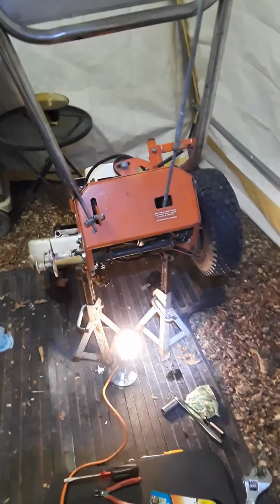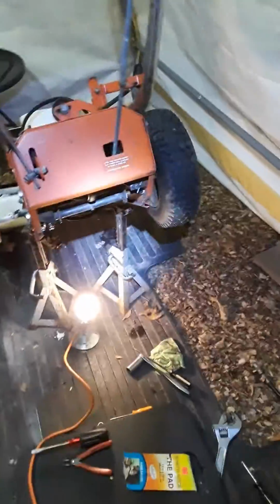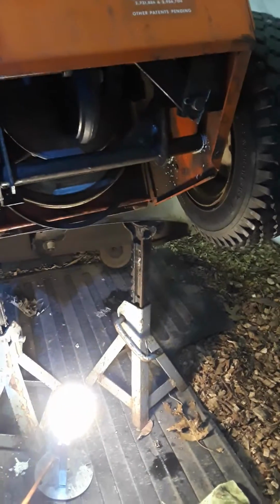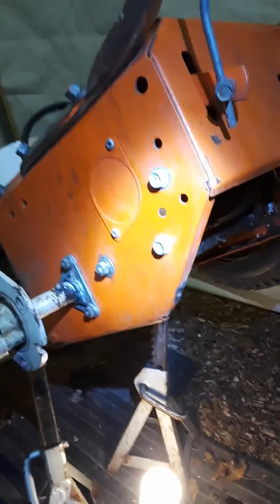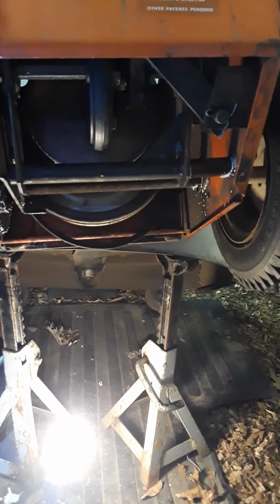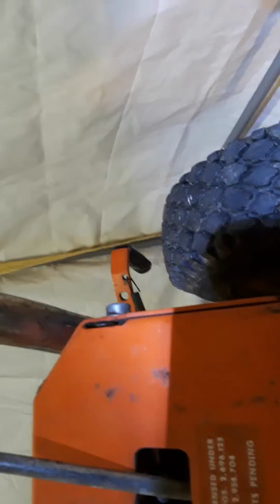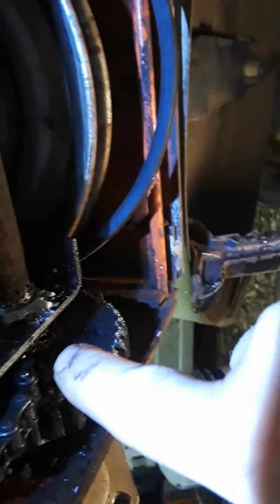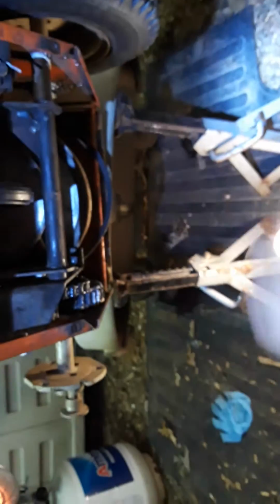Ariens 10000 series friction disk replacement for Ariens 1961-1974 10000 series.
This video shows how by description to change a friction disk on a 1971 Ariens Sno-Thro 10000 series Tractor. These instructions apply to the first series and 10000 series machines built between 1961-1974. The instruction for changing one can be found on the Ariens website on a dew of the older manuals that included instructions on how to replace the friction disk. If you cant find it, post a reply and I will leave a direct link to a manual with the instructions. This is currently the only video that goes ovet changing the friction disk on a 10000 series, I hope it is helpful.
Link to friction disk replacement instructions, it is on page 6.

You can also go to Ariens.com click on product support, view manuals, enter model 10ML60 serial 10001.
Check owners, parts and service box.
Language, click English. (These older manuals are only in English). View owners manual and instructions are on page 6.
The friction disk part number is 3003. (The current part number is 00300300 and can be found online cheap using that part number to search).